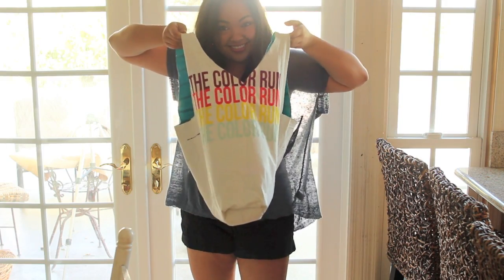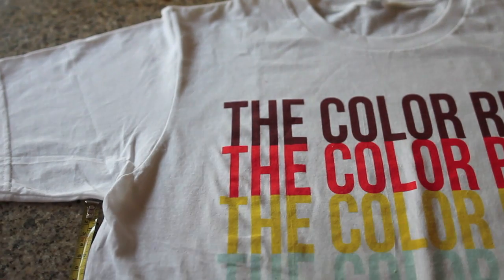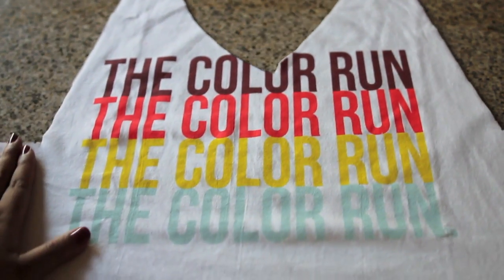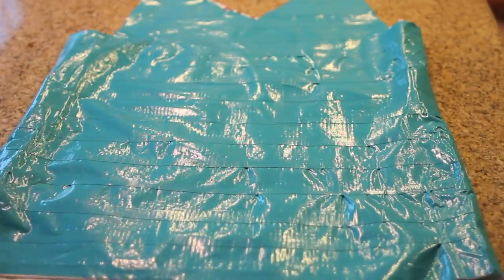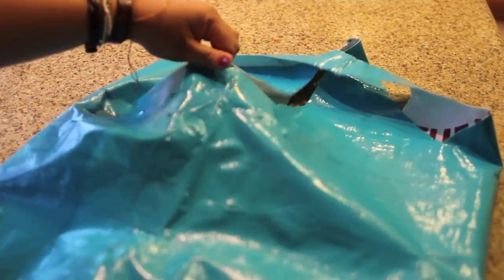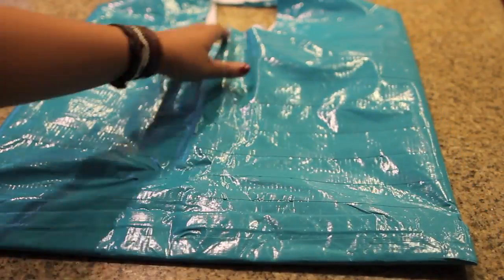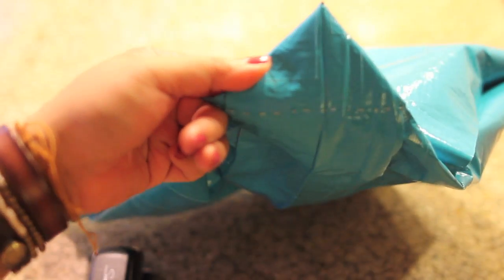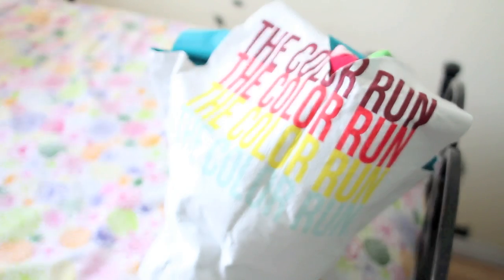DIY! T-Shirt Tote Bag *No Sew*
Hey Everyone!

I know you all have some t-shirts that you no longer wear anymore. So... Here is a way to turn your old t-shirts into a tote bag perfect for the beach or pool!

SASHAPALOOZA